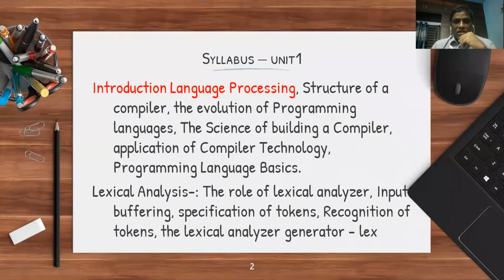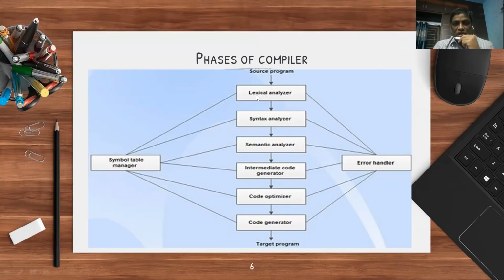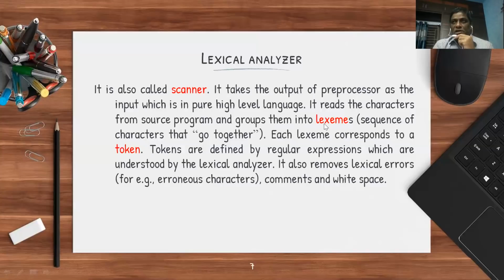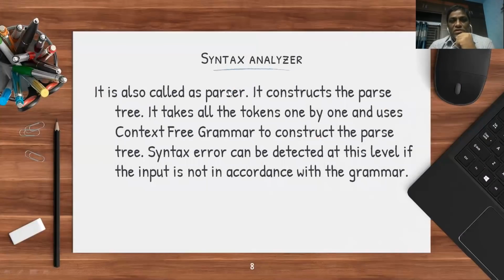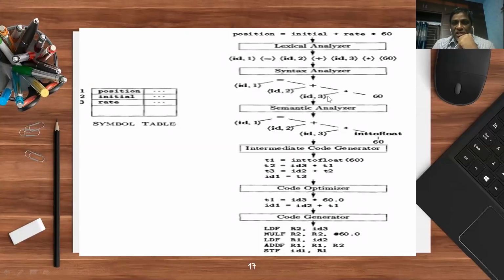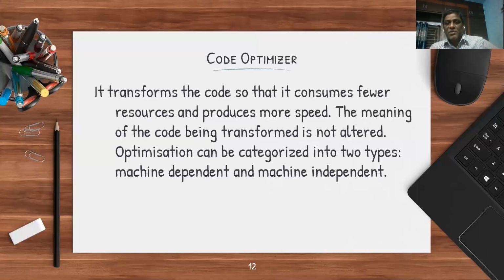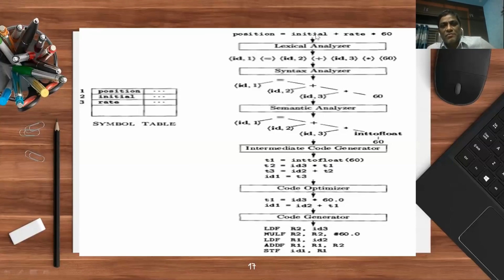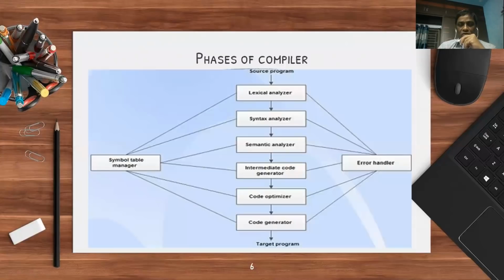Structure of Compiler